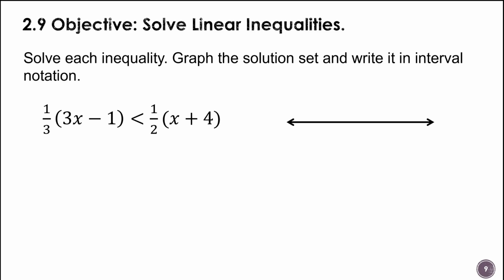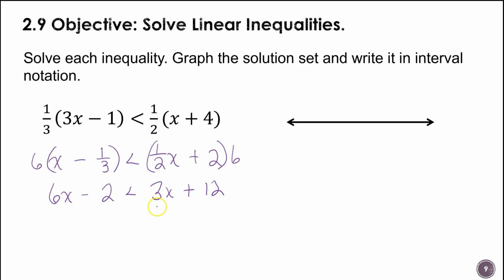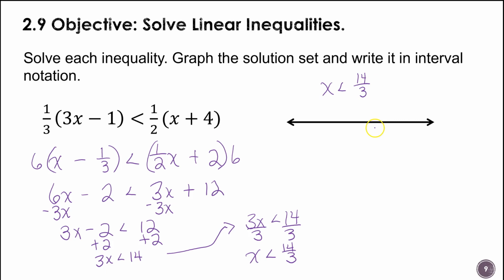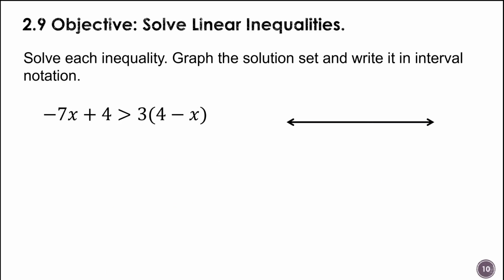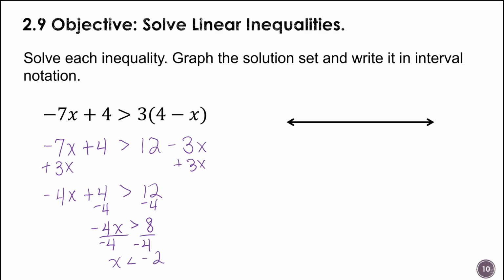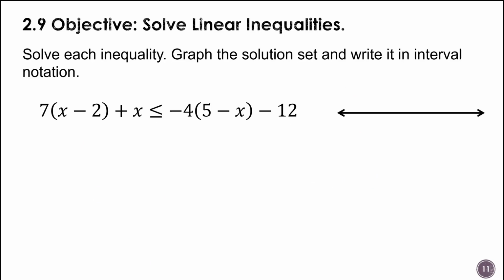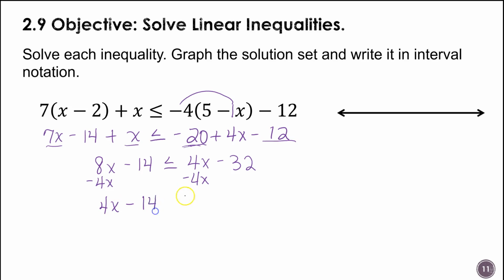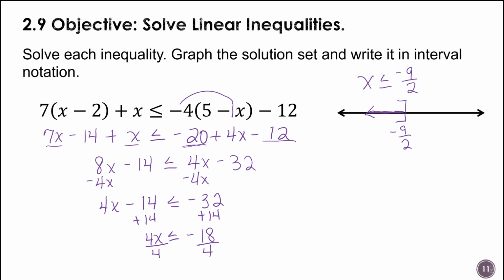2.9 More Solving Linear Inequalities